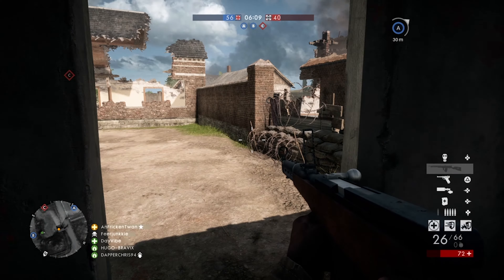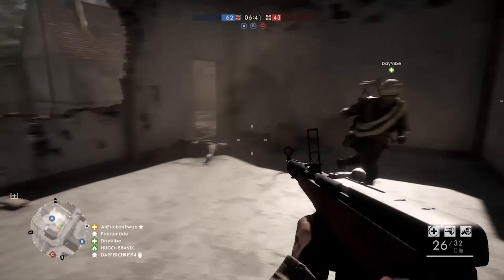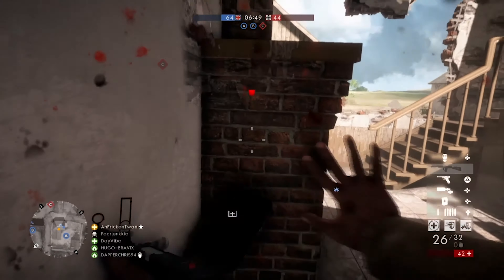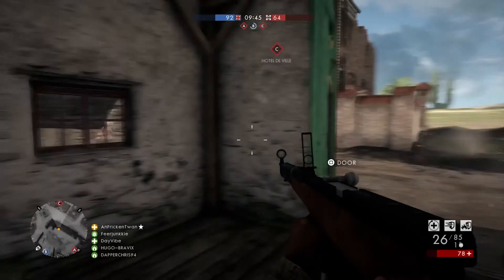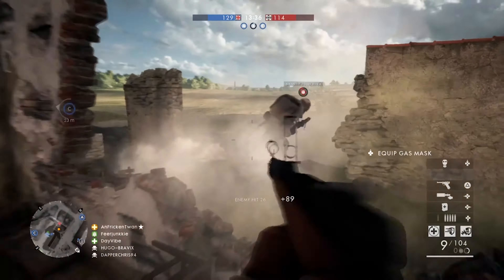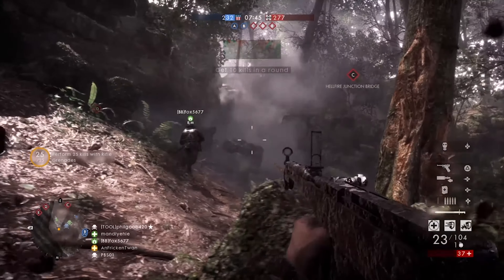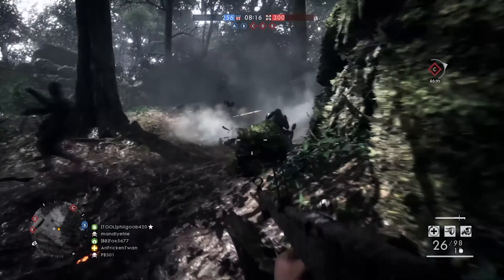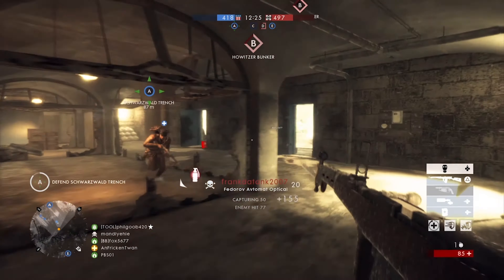BF1 ASSAULT RIFLE | Fedorov Automat | 4K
My review/guide of the new Fedorov Automat. I think this gun is a lot of fun so far and I think I'll log a lot of hours with it.